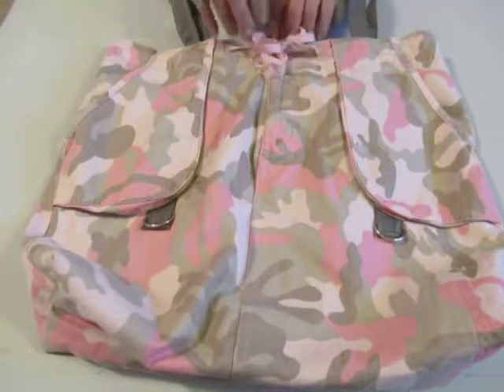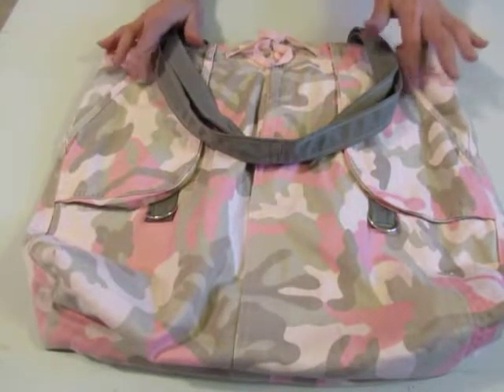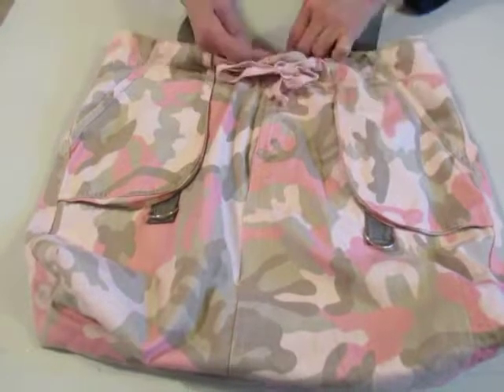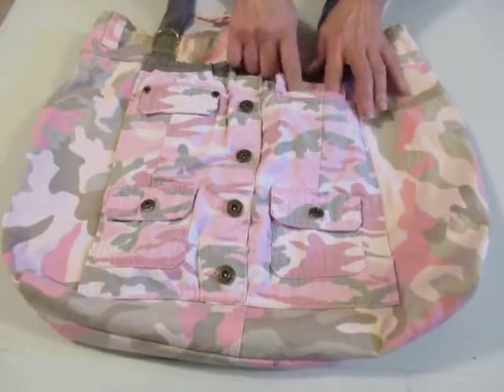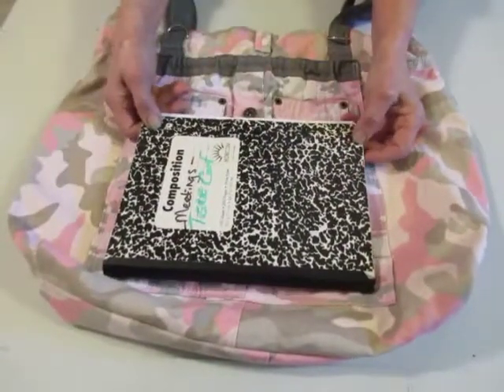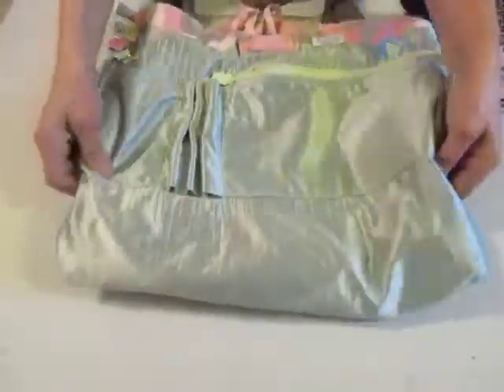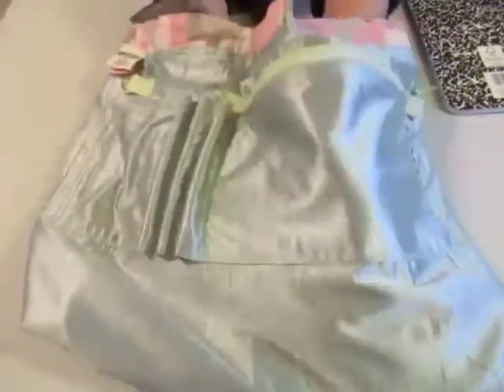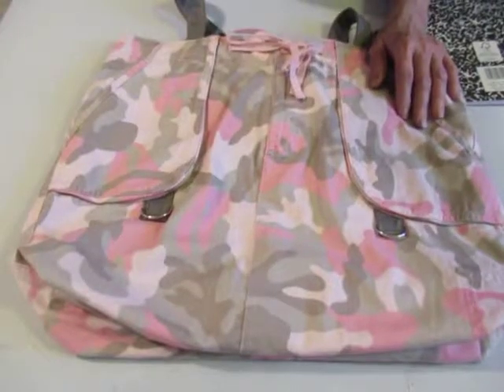Mvi 2302 Pink Camo Tote-Upcycled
From JennifersCloset for 4TxSisters, Pink Camo tote upcycled from camo pants and child's camo jacket.